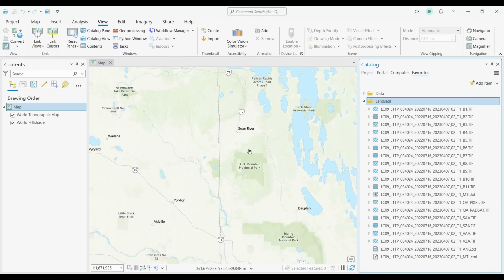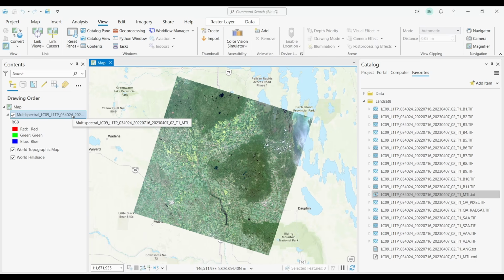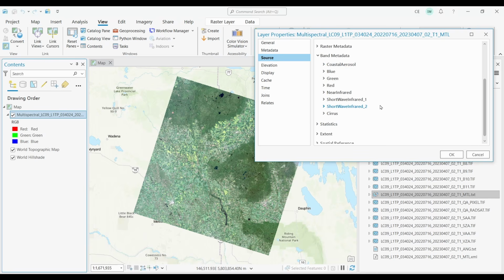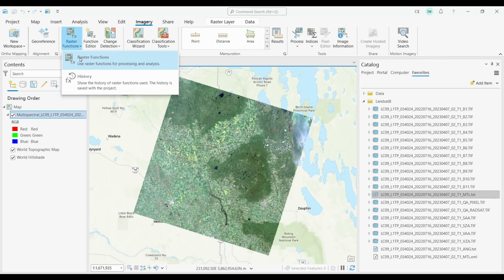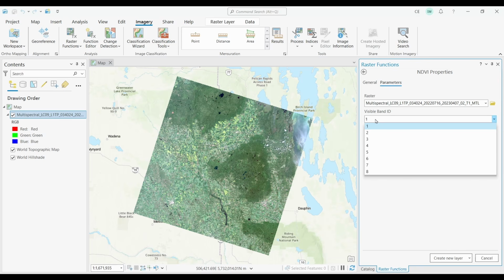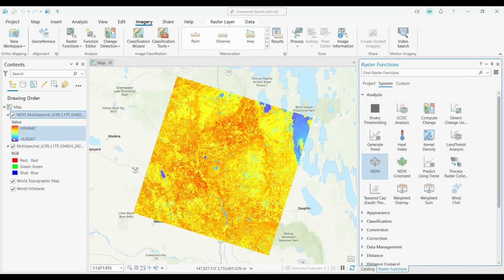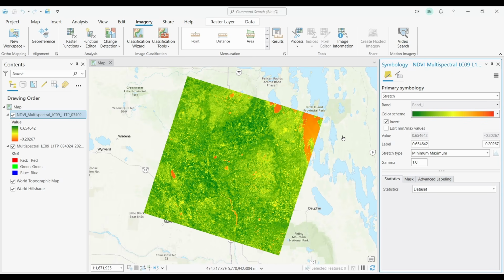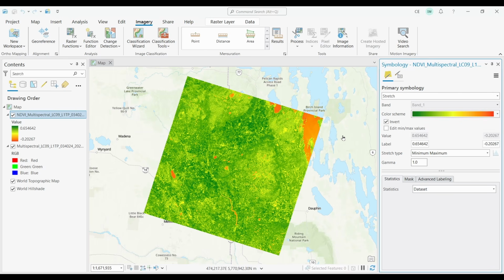How To Create NDVI Maps in ArcGIS Pro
Normalized Difference Vegetation Index or NDVI quantifies the amount of green vegetation using the reflectance of near-infrared and red light wavelengths.

In this video, I'll create an NDVI map using ArcGIS Pro.  Based on the NDVI values, I will also assess whether or not the values indicate vegetation, barren areas, or water bodies.